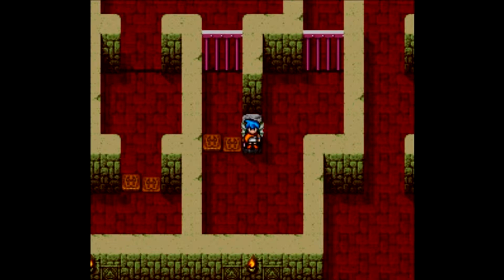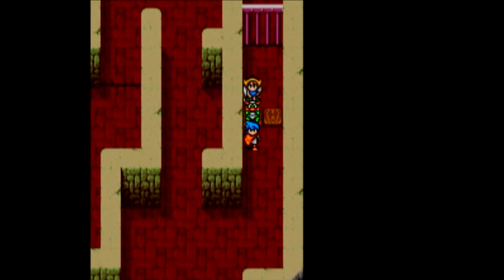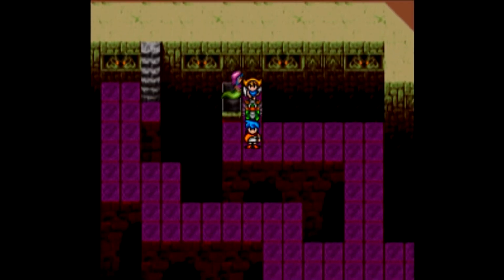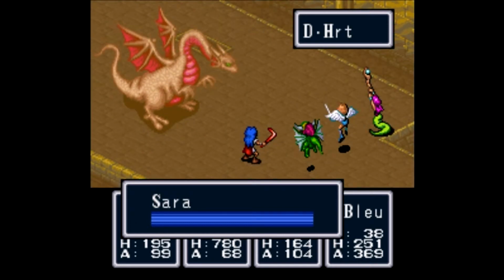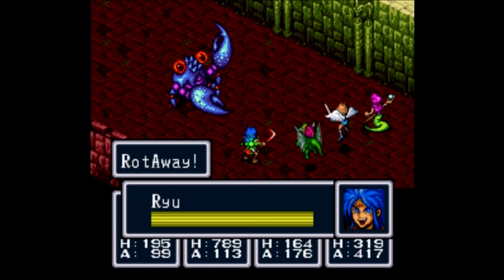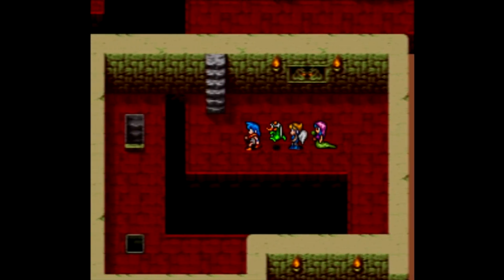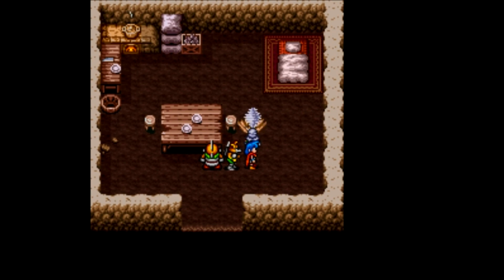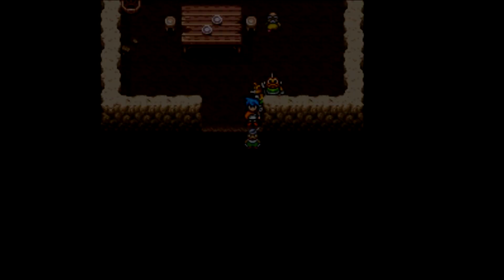Let's Play Breath of Fire - #39 - Sibling Rivalry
In this episode, we work our way to the top of Pagoda and deal with the obstacles that Jade set up for us. Can we stop him from meeting Tyr, the goddess of destruction?

If you like the content, are interested in future projects and where this goes or just want to help me out be sure to like, share and/or comment on the video as it helps immensely with getting noticed!